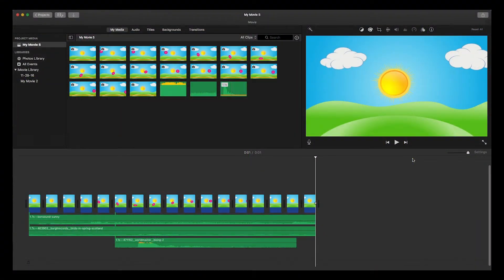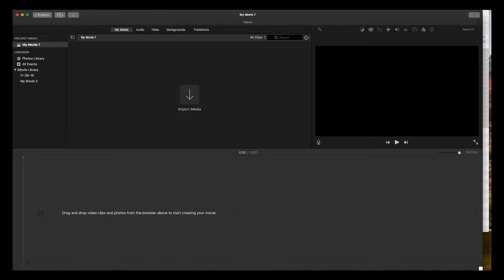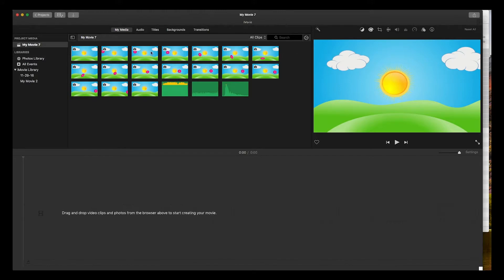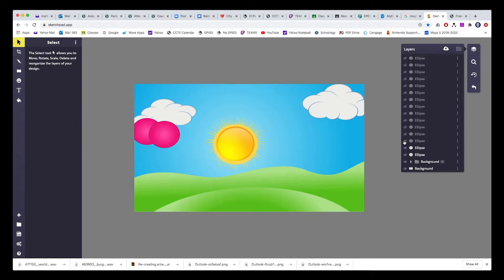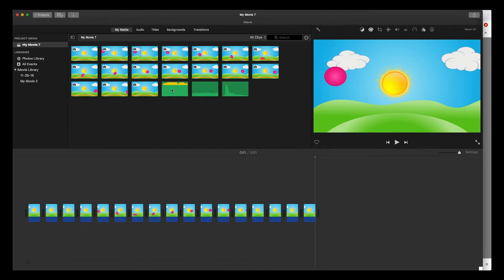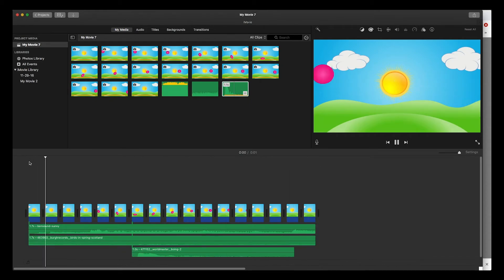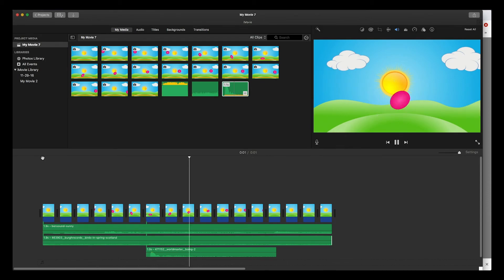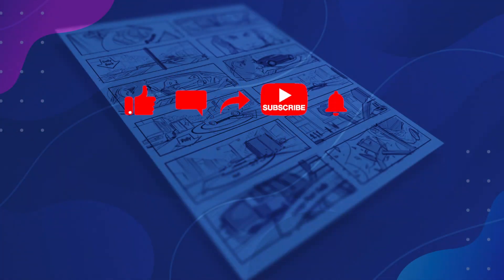How to composite your animations in iMovie, Using frames and audio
This is an iMovie tutorial on how to composite your animation frames with audio, we will be importing the frames and music and finally exporting. 😄   👍🏼  ▶️   🔔   let me know what else you would like to see.